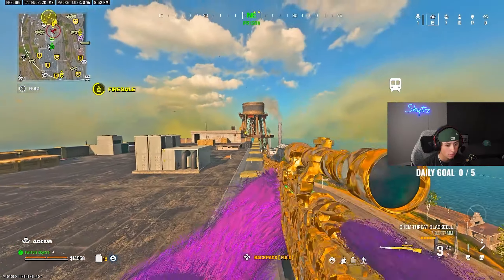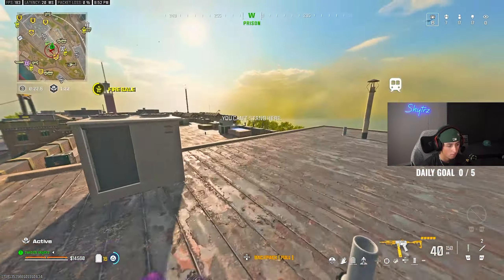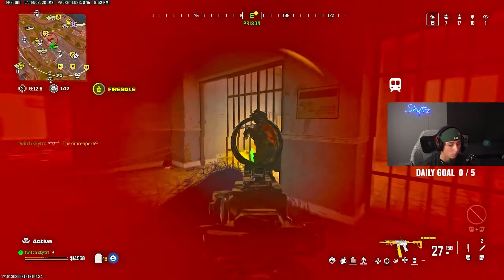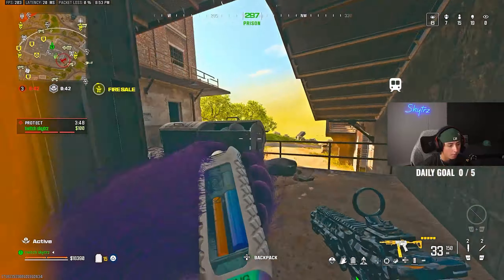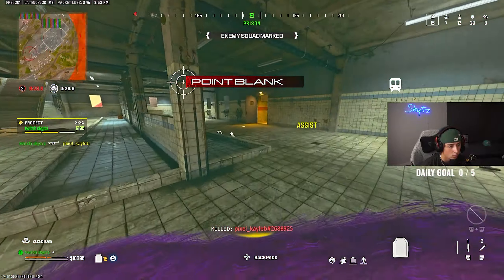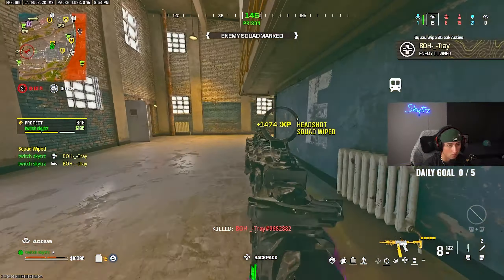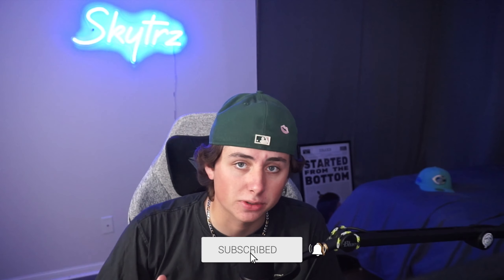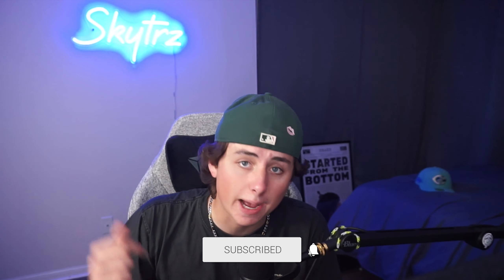The NEW OG MARCO gave me CHEATS on Rebirth Island😍🏝️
The Marco 5 superi loadout warzone 3 rebirth island